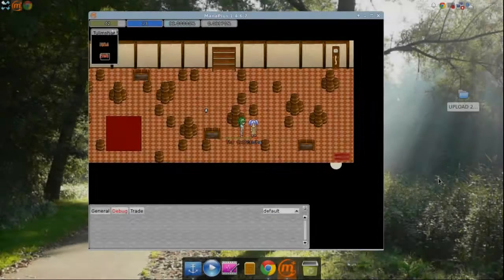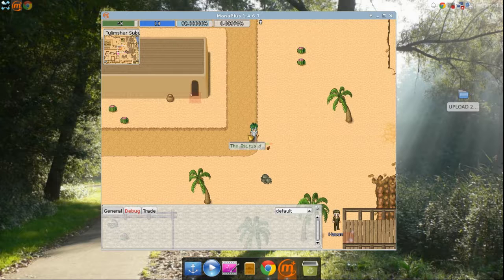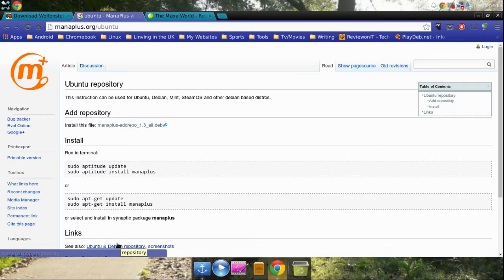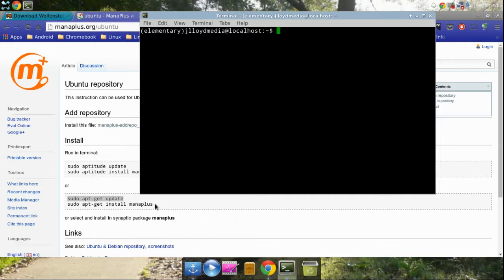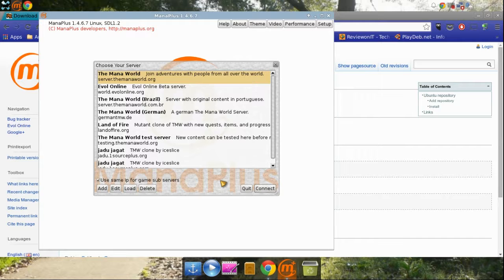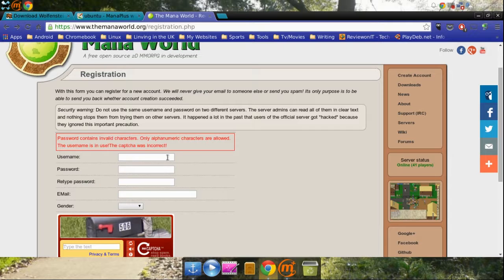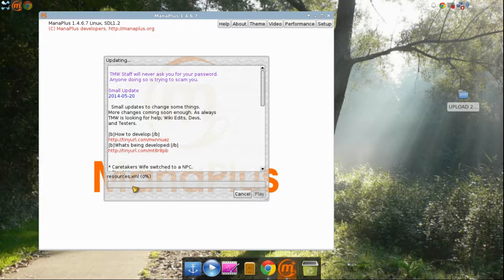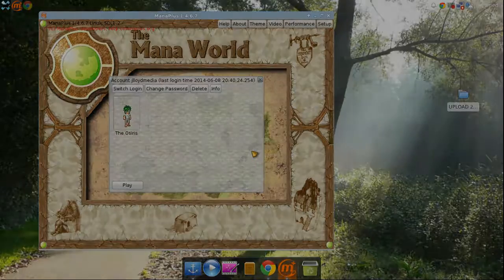Crouton 4 Chromebook Tutorials: ManaPlus - Online MMORPG Gaming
This is another segment that is explains how to setup and install Linux based programs, I will be doing this on a Google Chromebook though it should work for other compters as well.

ManaPlus is a online MMORPG game that is available to install on a linux PC and I will be demonstrating this on an Ubuntu based machine. I do want to point out that I can not confirm this works on the ARM based devices, but if it does leave a comment so I can inform our other fellow Chromebook users.